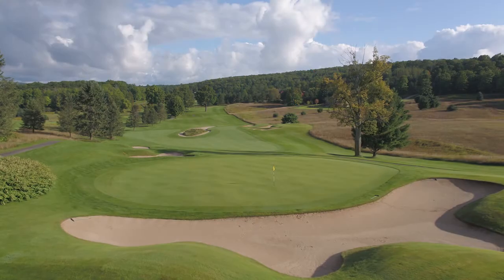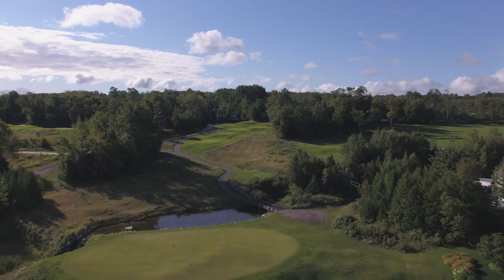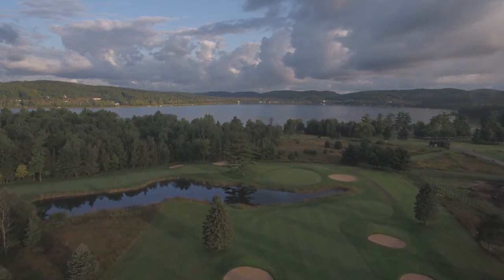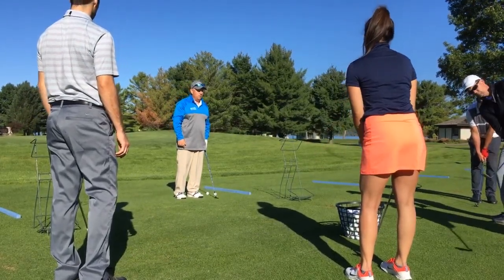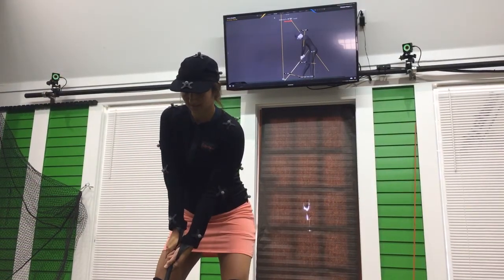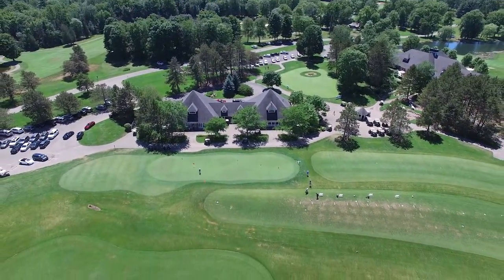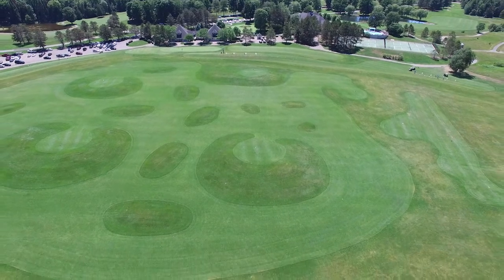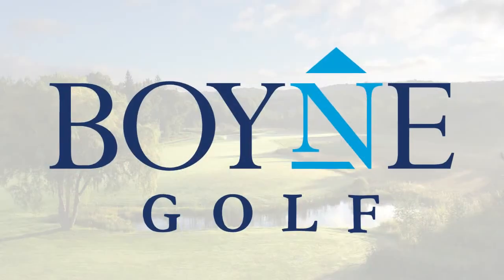BOYNE Golf Academy Overview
Learn about all BOYNE Golf Academy has to offer with Michigan Golf Live's Bill Hobson